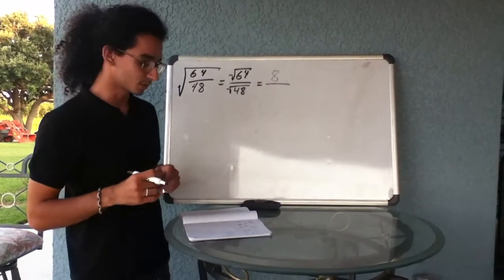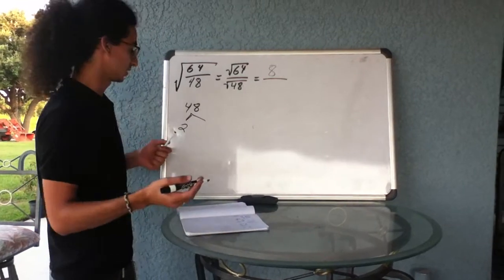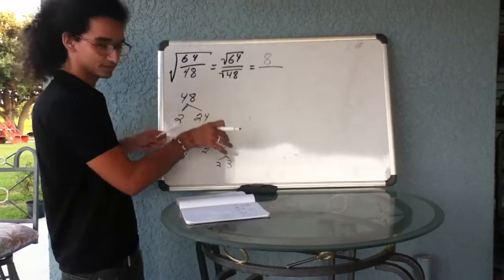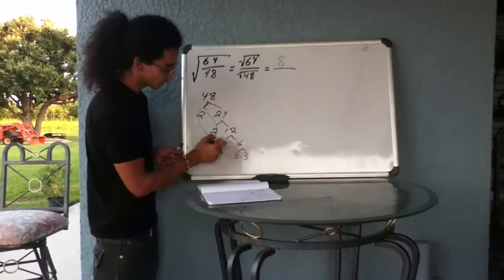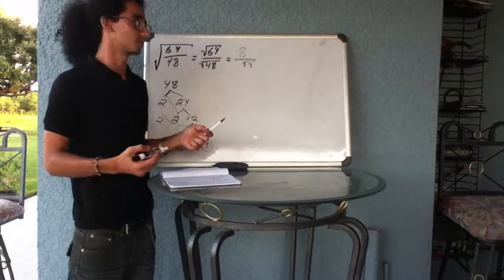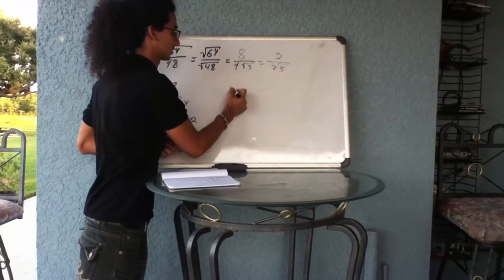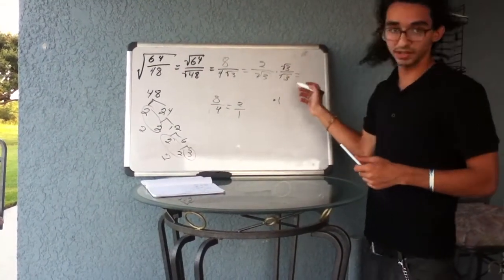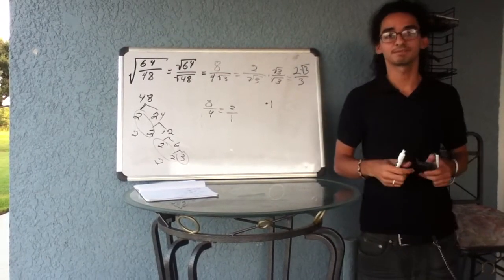square root of 64 divided by 48